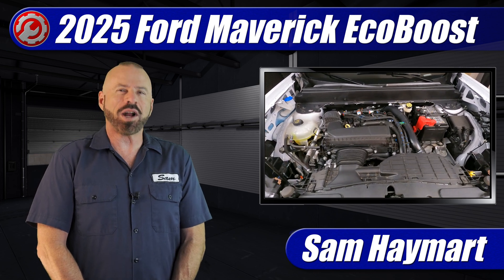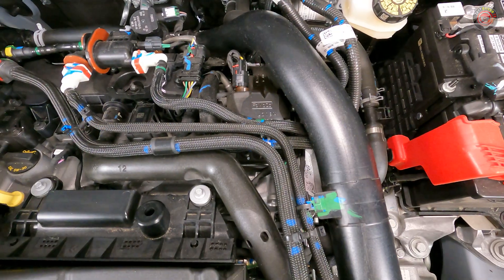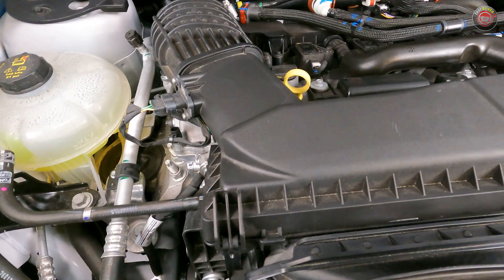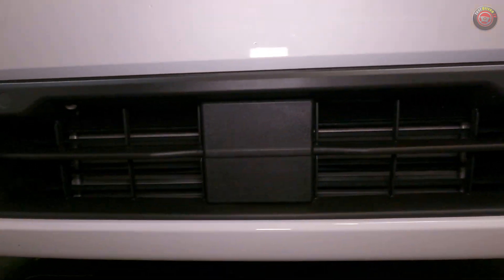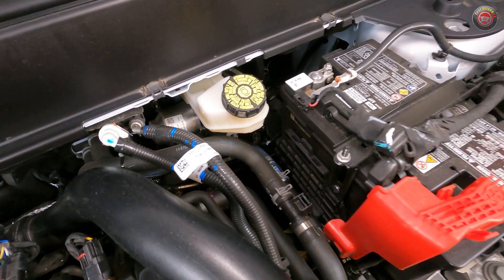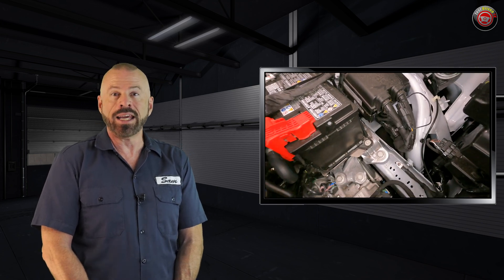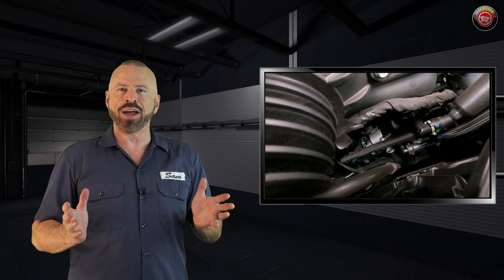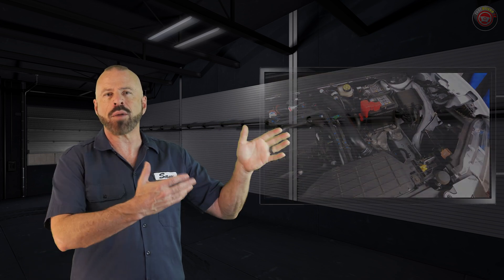Under The Hood: 2025-2026 Ford Maverick EcoBoost All New Engine!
A full under the hood tour of the 2025 Ford Maverick EcoBoost 2.0-liter turbocharged engine that is completely new and redesigned from the ground up. Full specs, technical outline, and DIY maintenance tips.